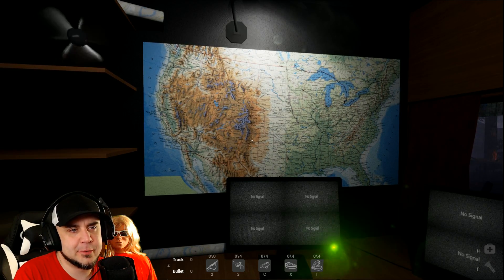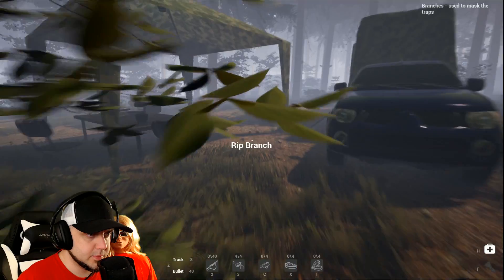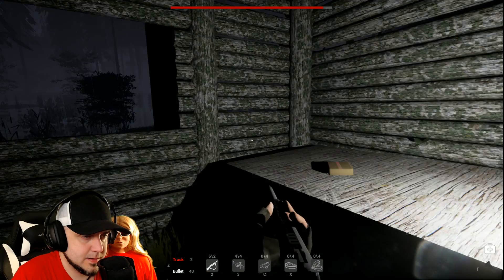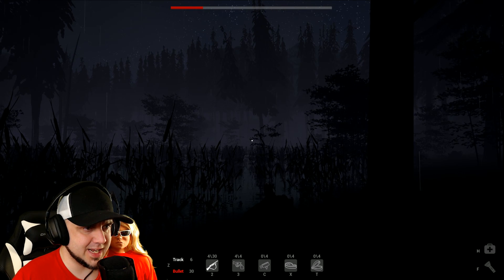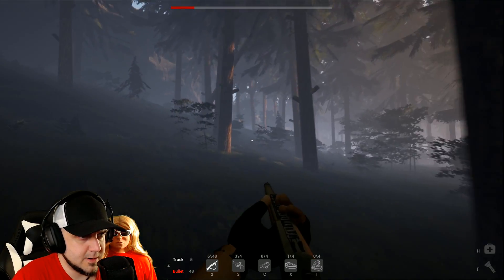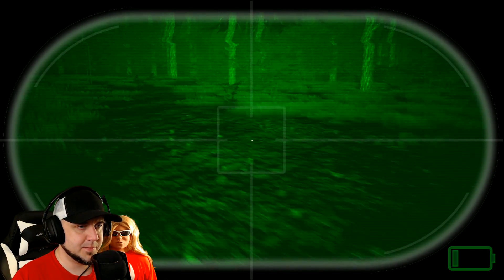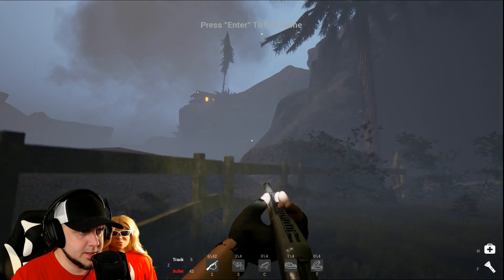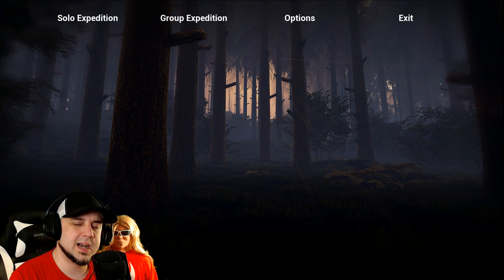Finding Bigfoot Game | ENDING | ALL MISSING PEOPLE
Lets go for another round!

VIDEO MUSIC

PC SPECS

Skylake 6700
GTX 1070
Maximus VIII Hero
32 Gb Corsair Ram
5TB Hard Drive Space